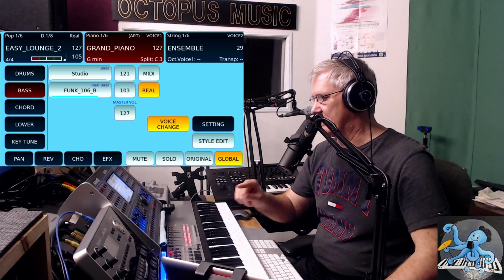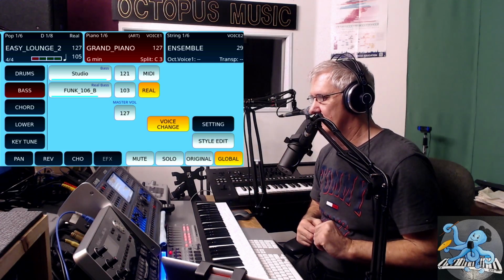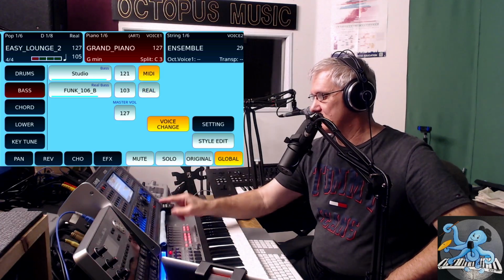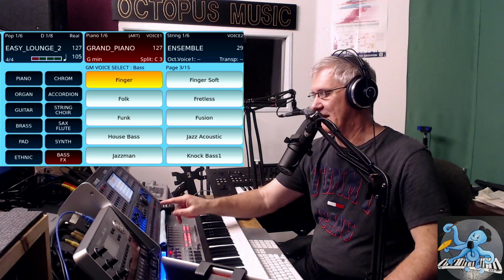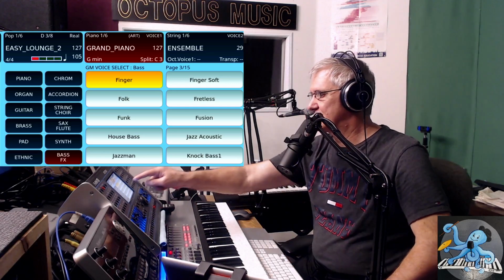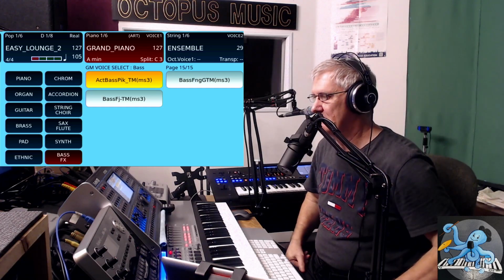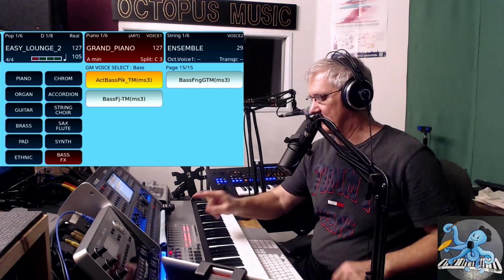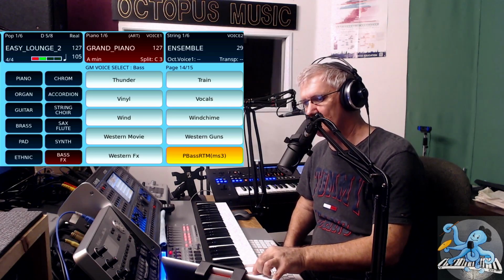Ketron Event Bas Exploring Possibilities